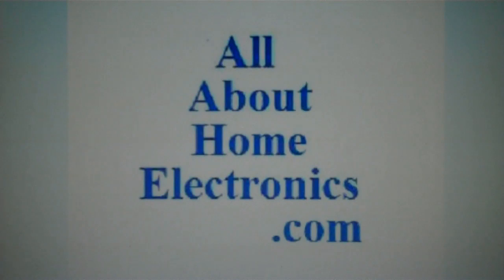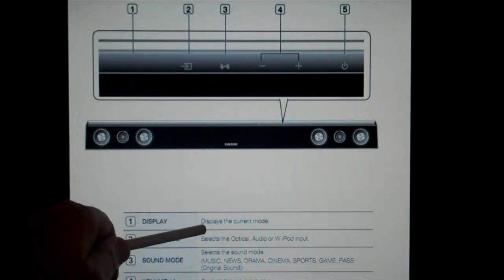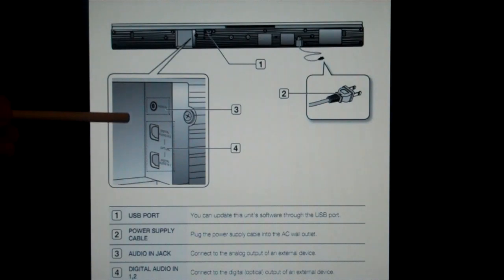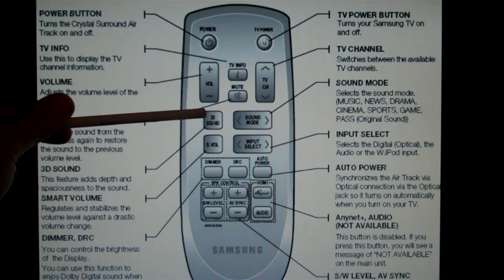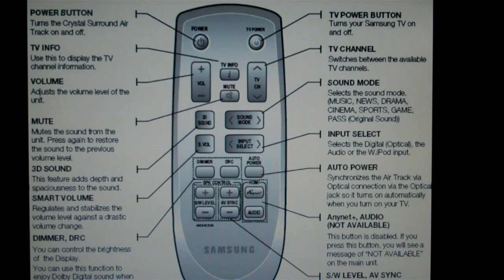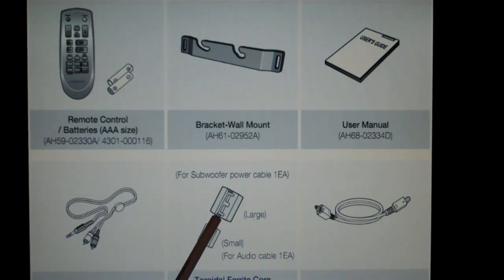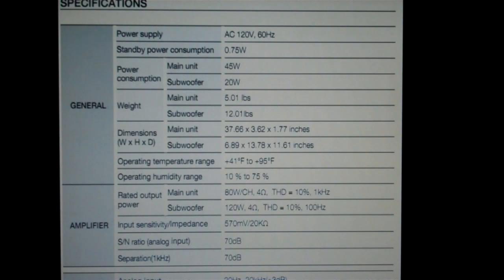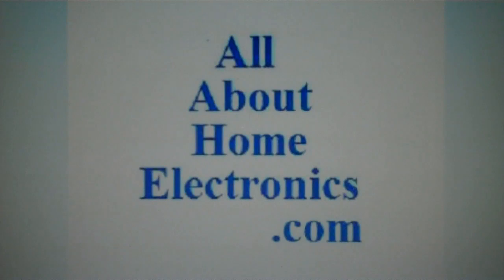Samsung HW-D450 Crystal Surround Airtrack Review